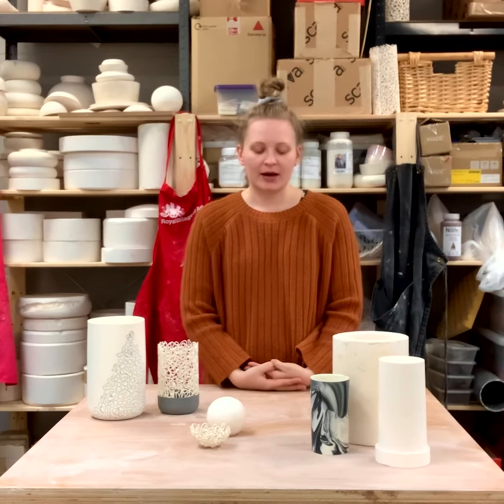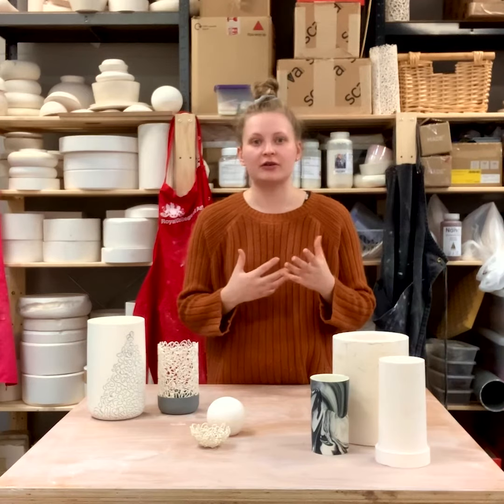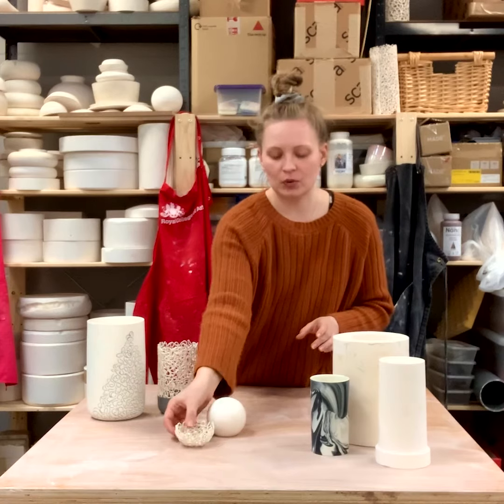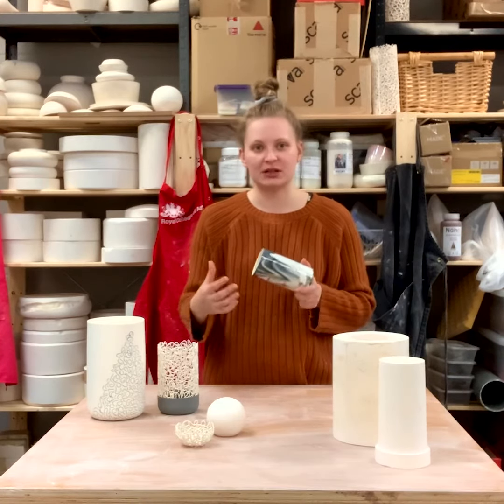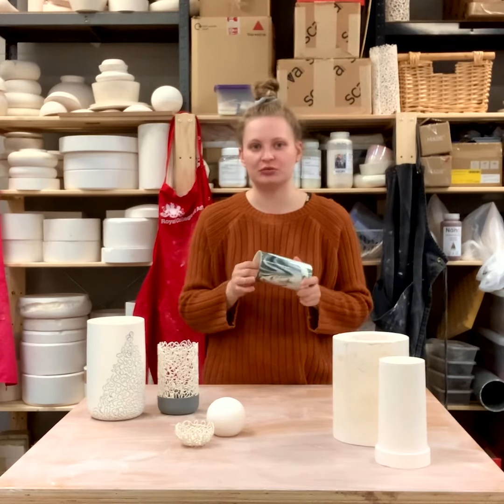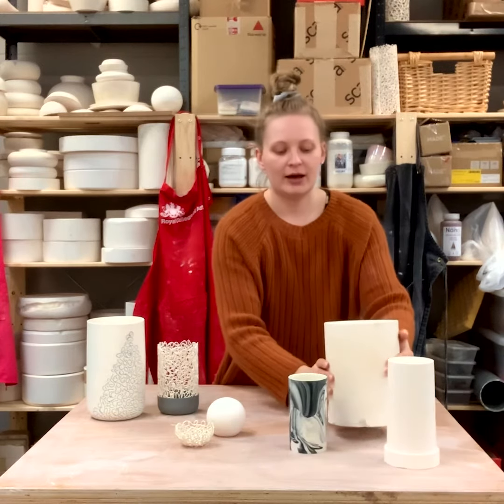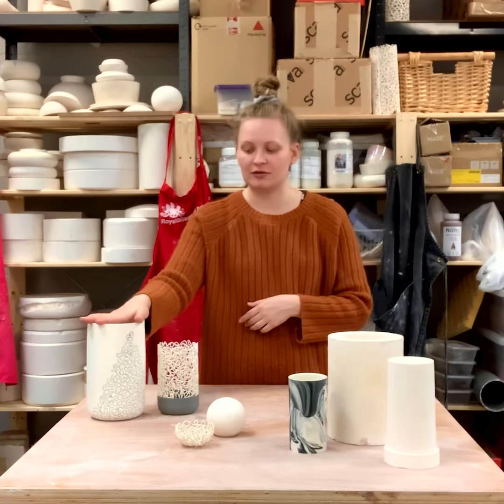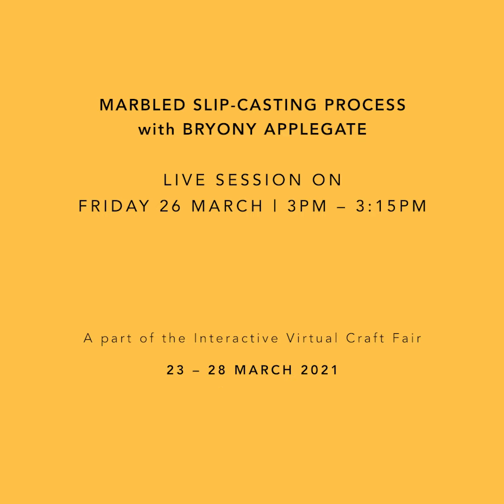Marbled Slip-Casting Process with Bryony Applegate